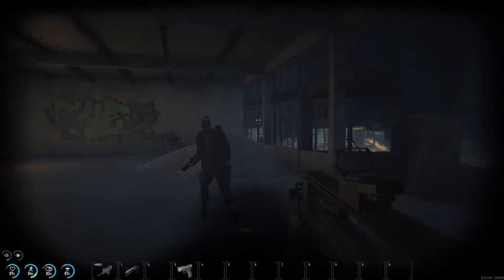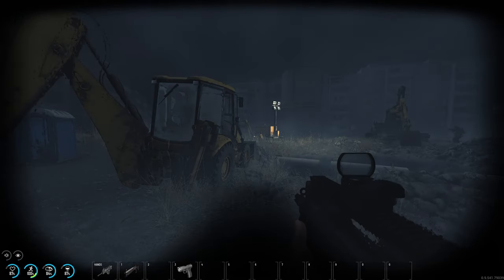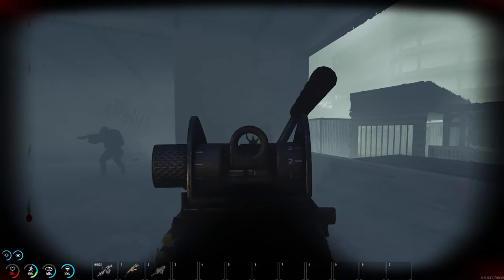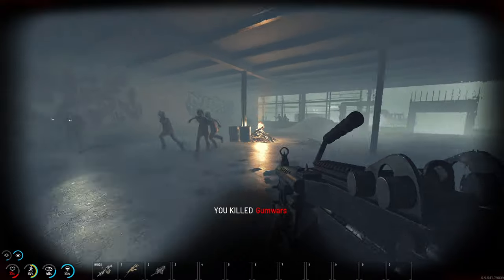Scum 0.95 - Simply Survival: Dark's Dead City - Click Click Boom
Simply Survival Server IP
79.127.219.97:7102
Admin Dark is back with a new event for the Scum Simply Survival server. Its a World War Z style event where only chaos thrives.